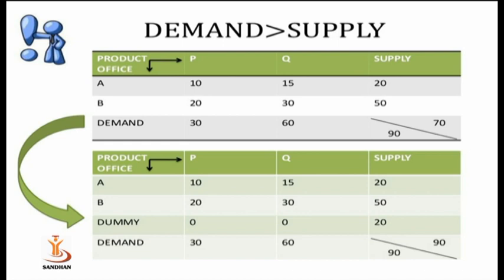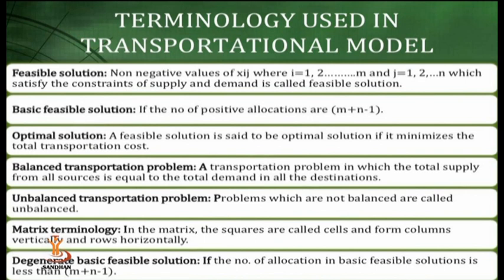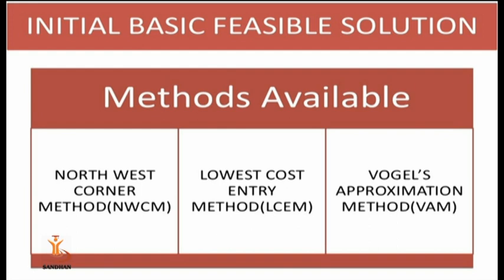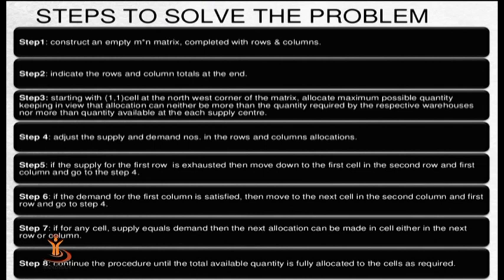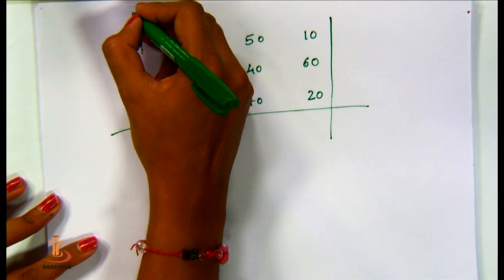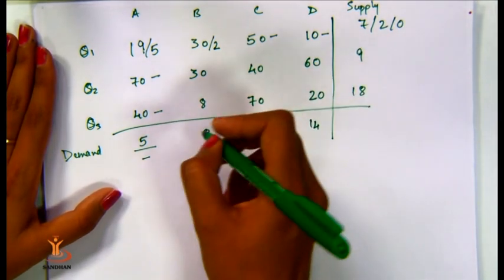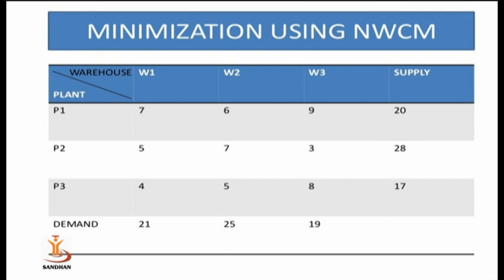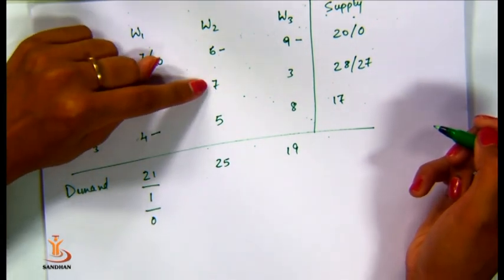TRANSPORTATION PROBLEM 02